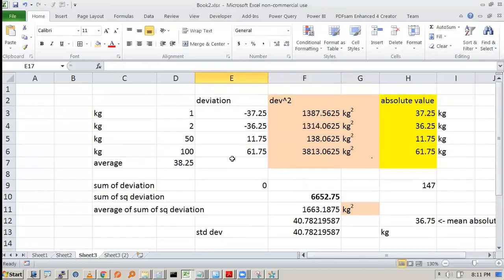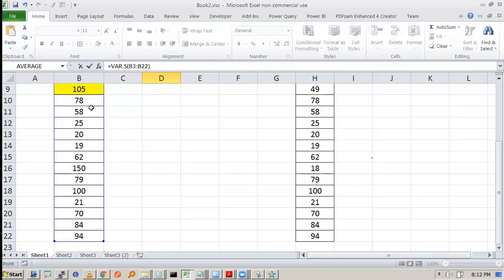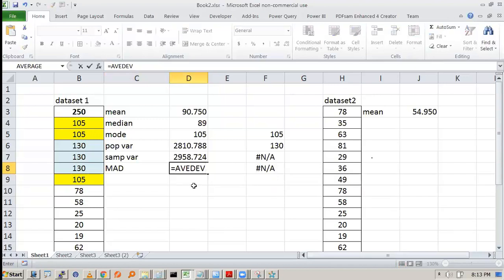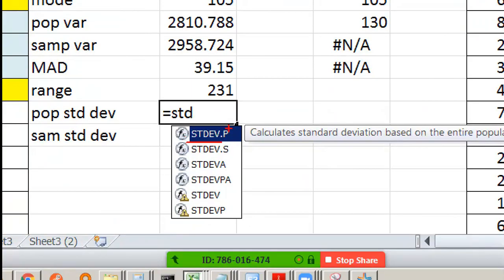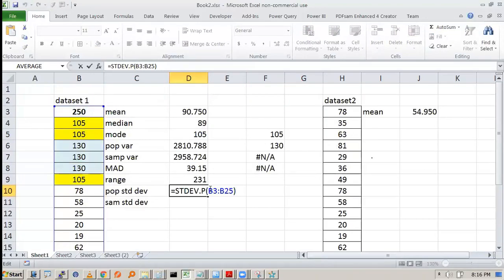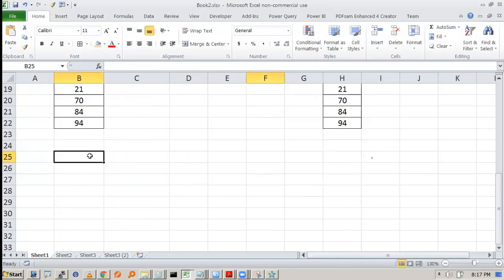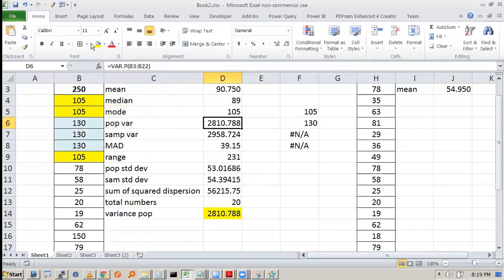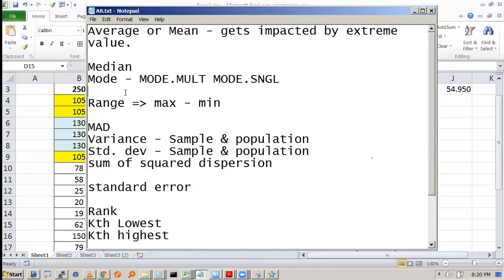How to Calculate Dispersion Using Excel Functions (VAR.P, VAR.S, AVEDEV, STDEV.P, STDEV.S)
Range, interquartile range, and standard deviation are the three commonly used measures of dispersion. Similar to variance, Excel offers two functions, STDEV.S for sample standard deviation, and STDEV.P for population standard deviation. Older versions of Excel support STDEV for sample standard deviation, and STDEVP for population standard deviation. To calculate variance, first deduct the mean from each value in the data set. Second, square the deducted values. Third, find the sum of the squared values and, finally, divide the sum by the number of values or population size. Its value can also be obtained by squaring the standard deviation. The VarP function evaluates a population, and the Var function evaluates a population sample. The VAR. P function calculates variance for data that represents an entire population. Variance measures how far a data set is spread out, giving you a general idea of the spread of your data. S calculates the variance assuming given data is a sample. VAR. P calculates the variance assuming that given data is a population. Since you are using the same data for both, VAR. The VAR. P Function is categorized under Excel Statistical functions. This function will return the variance of a given set of values. It was introduced in MS Excel's 2010 version. Variance is a statistical measure used across a set of values to identify the amount that the values vary from the average value. The VAR. S Function is categorized under Excel Statistical functions. This function will return the variance of a sample. It was introduced in Excel's 2010 version. As we know, variance is a statistical measure used across a set of values to identify the amount that the values vary from the average value. Standard deviation is a measure of how much variance there is in a set of numbers compared to the average (mean) of the numbers. To calculate standard deviation in Excel, you can use one of two primary functions, depending on the data set. If the data represents the entire population, you can use the STDEV. P function.